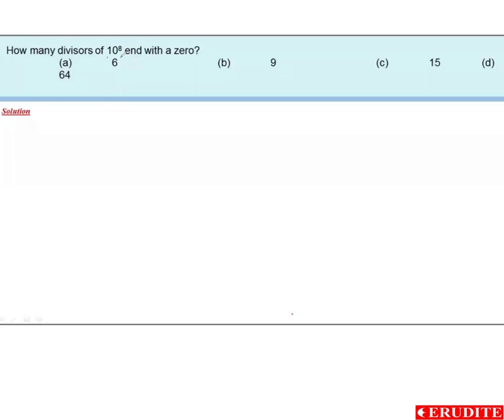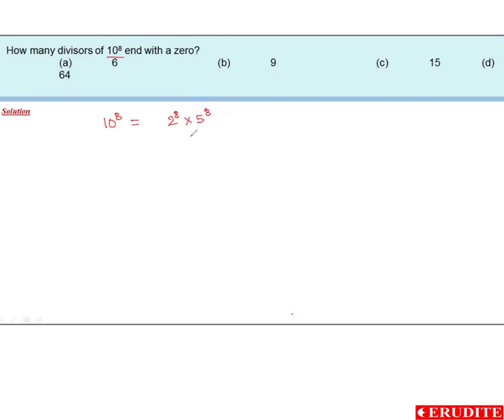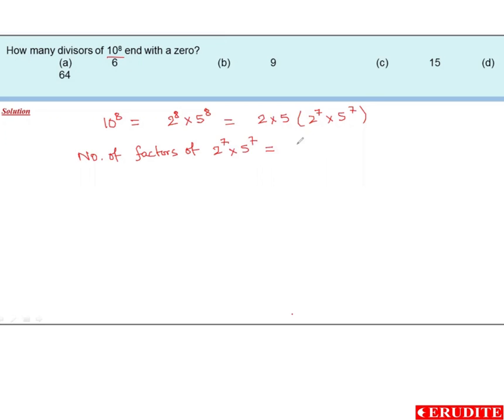Quants of the Day | Episode 6 | Factors | Erudite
Erudite is the leading CAT Coaching and MBA entrance exam training Institute in Kolkata, India. Since the last 20 years, Erudite has been providing quality CAT-MBA test prep to the students. Erudite has been known for providing the most comprehensive coaching to the CAT & other MBA entrance exam aspirants to help them crack exams like CAT, XAT, MAT, CMAT etc and to gain admissions into the IIMs and other top MBA Institutes in India.

Erudite has now diversified into providing coaching for CLAT and BBA, in order to help students realise their dreams and achieve their goals.